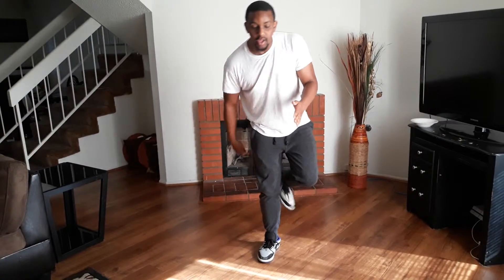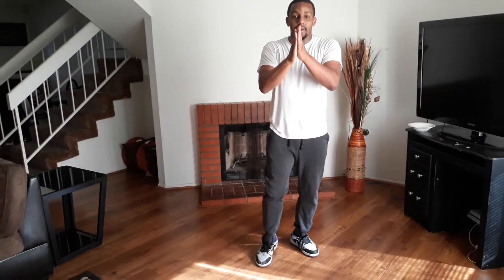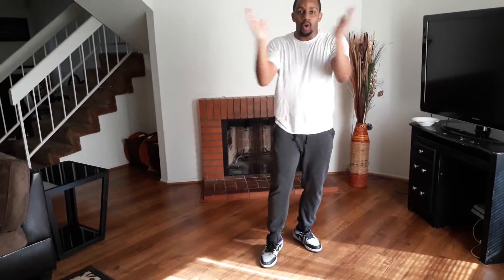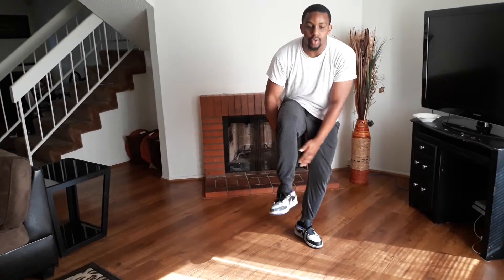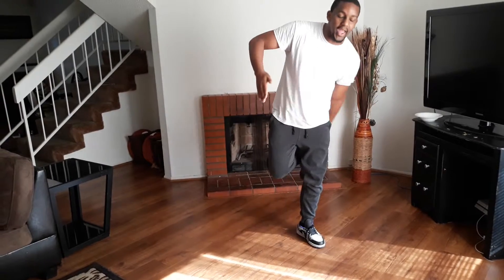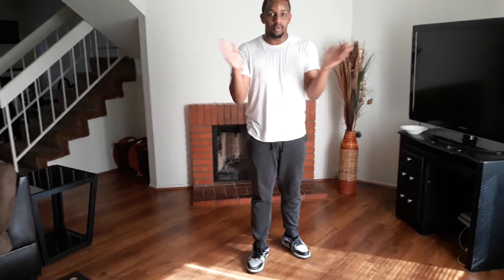May step part 1